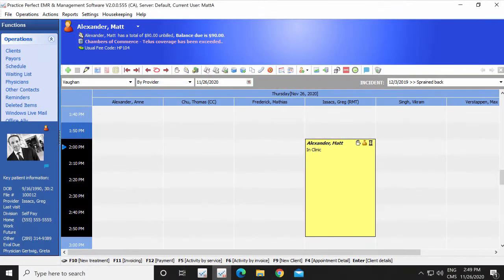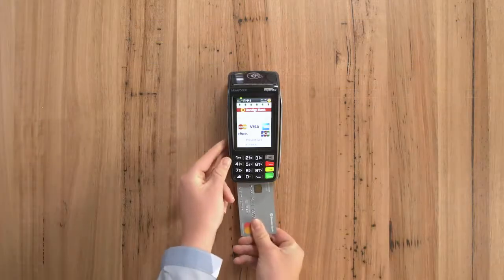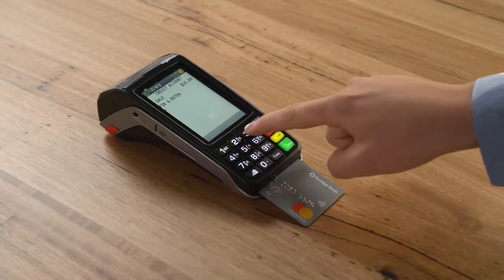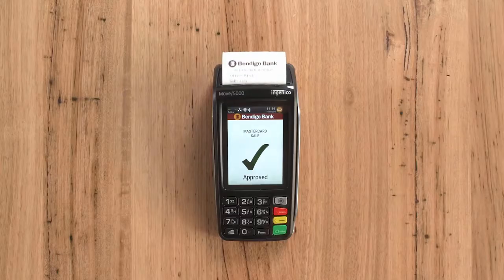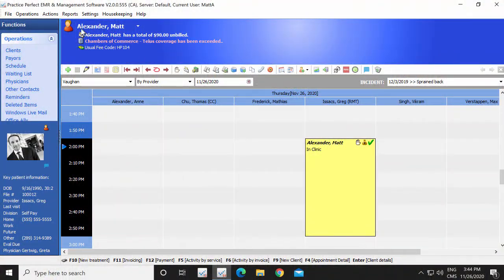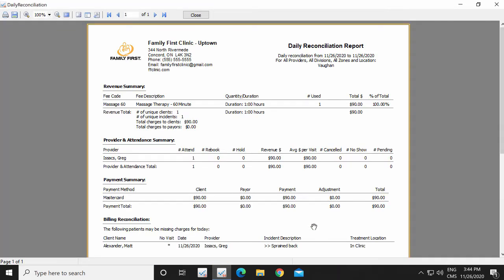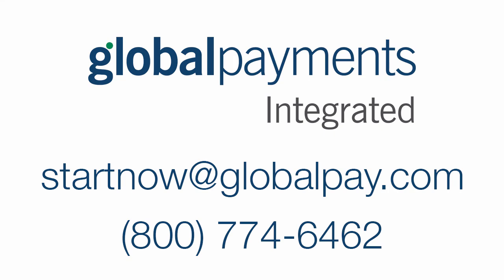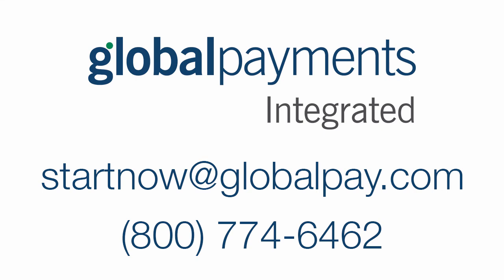Practice Perfect and Global Payments Integrated: Seamless Credit and Debit Card Processing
Practice Perfect and Global Payments Integrated have partnered to provide clinics with a way to seamlessly collect credit and debit card payments. To learn more, visit: